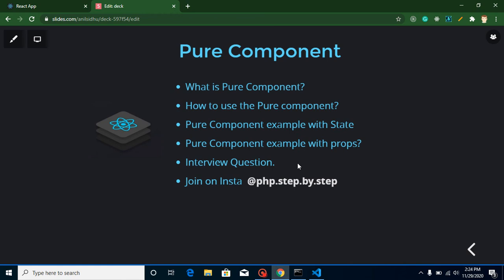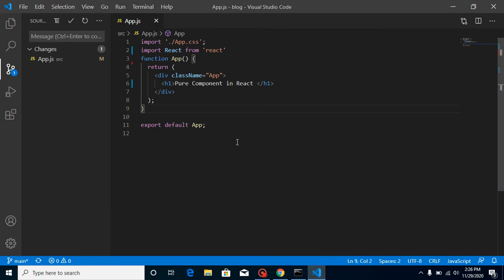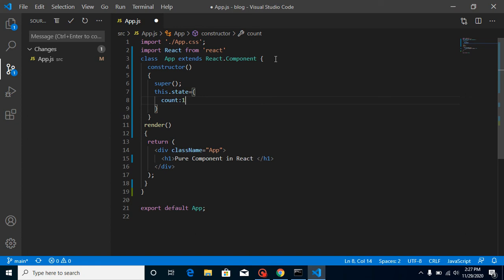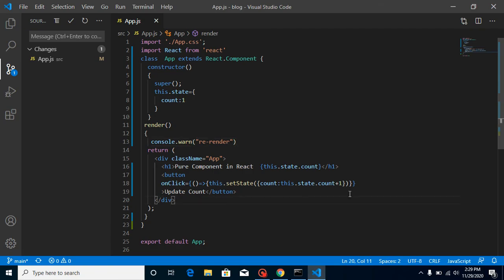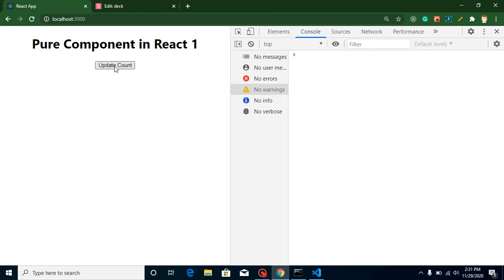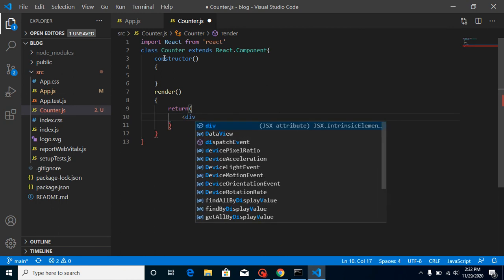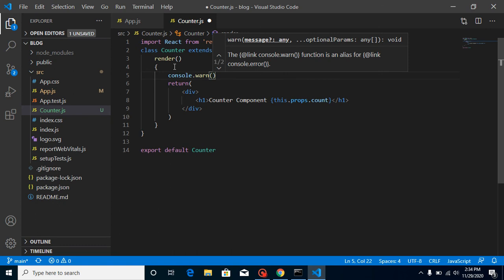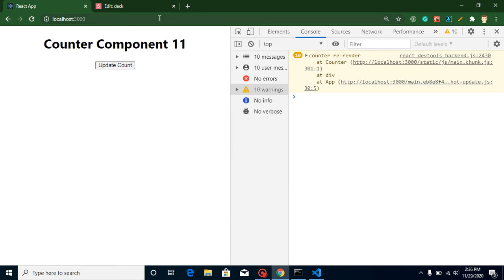React tutorial for beginners #39 Pure component in ReactJS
In this react js tutorial for beginners series we learn what is pure component in react js and how to learn it with interview questions in react js for beginners series. This video is made by anil Sidhu in the english Language.

What is Pure Component?
How to use the Pure component?
Pure Component example with State
Pure Component example with props?
Interview Question.